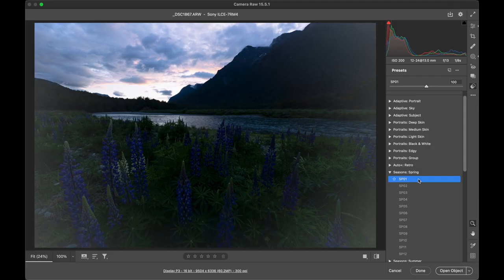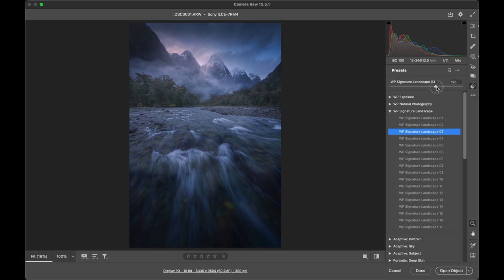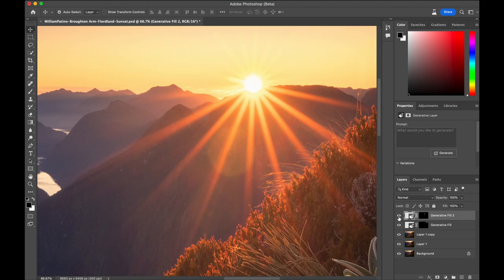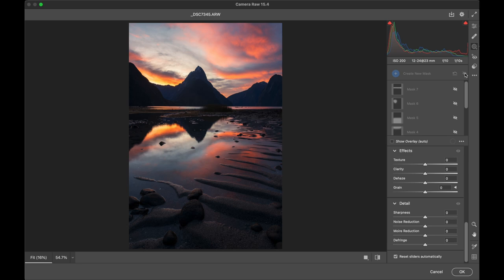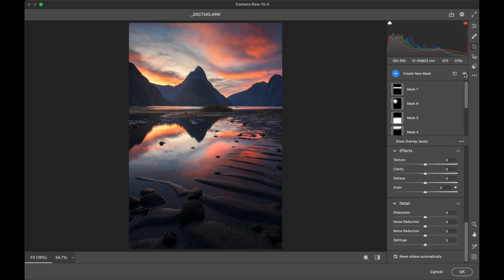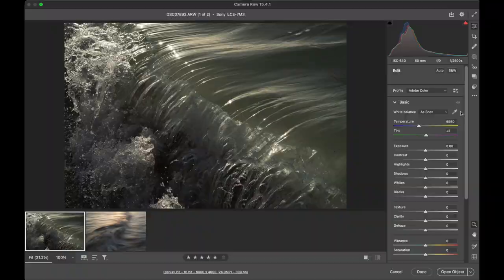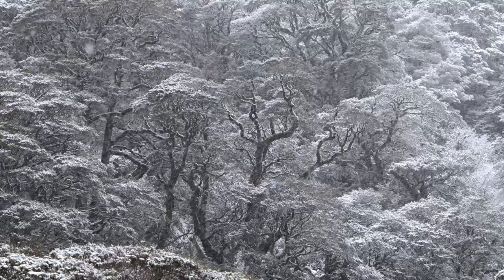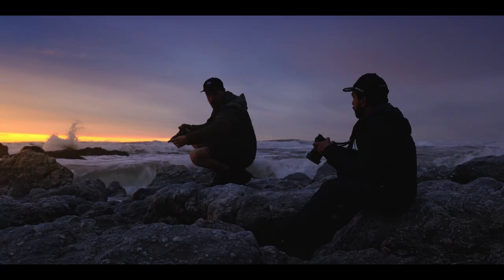Presets And My Photography Philosophy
Let's take a look at Adaptive Presets and talk about post processing and photography in general.

Thank you for viewing and supporting.